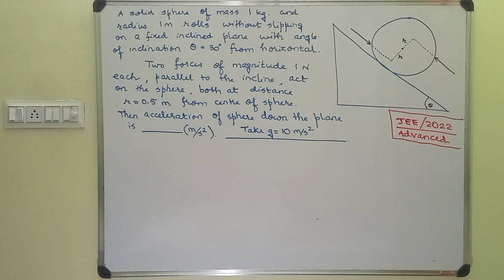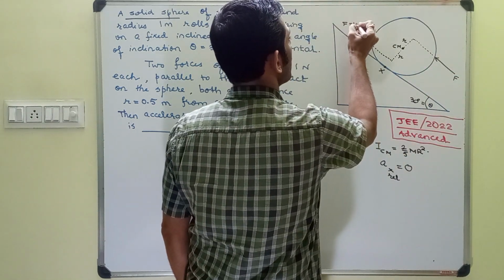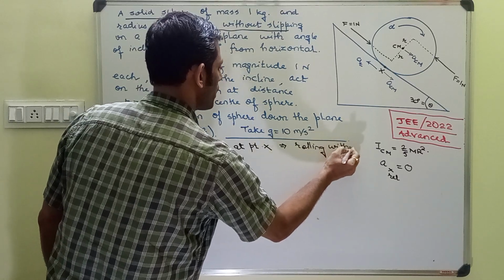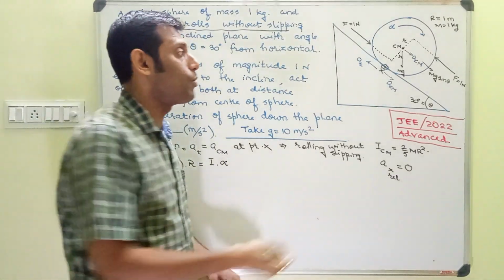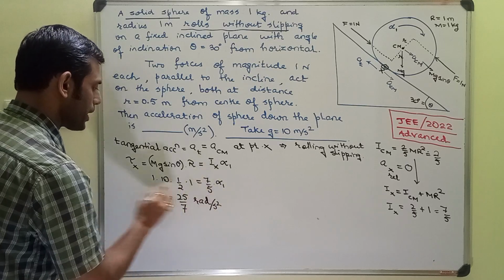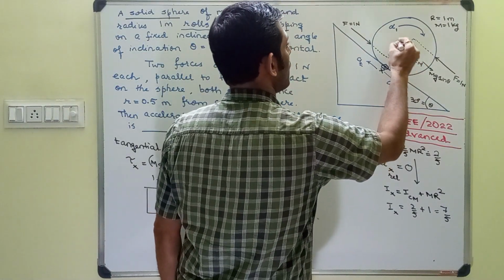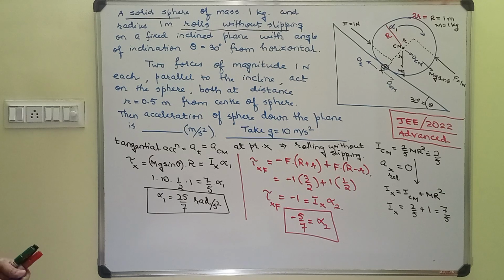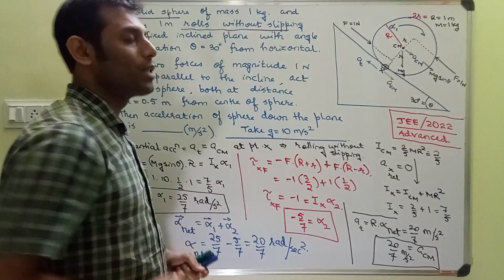Rotational Mechanics - PYQ - 2022 - JEE Advanced